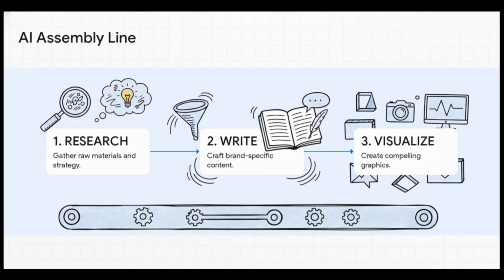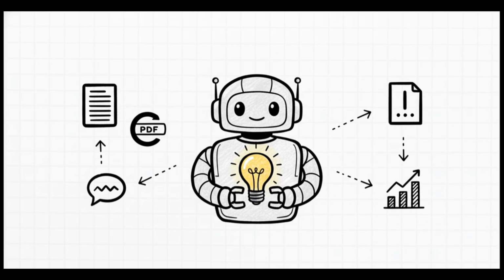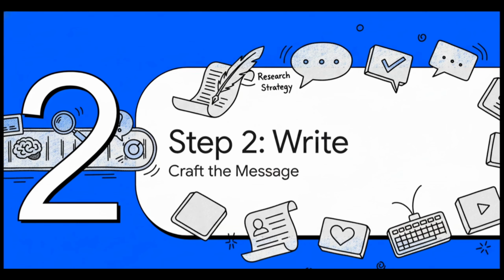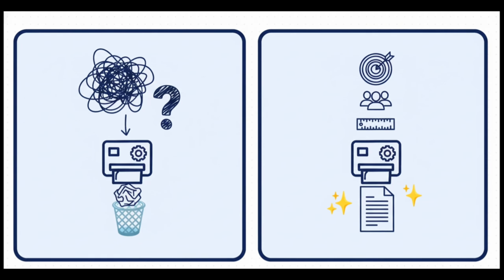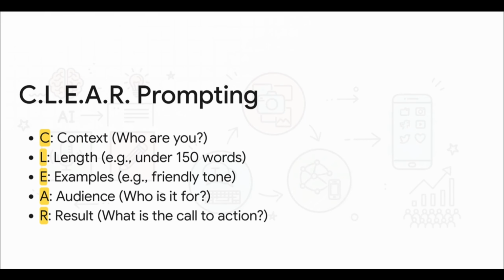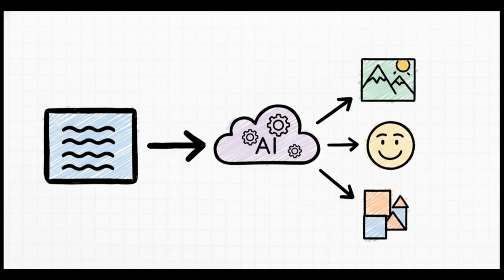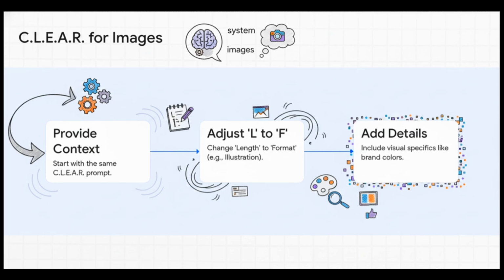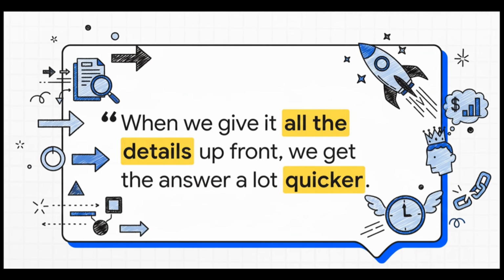The 4 AI Tools That Create Your Social Media Content in Under an Hour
Here's the exact 4-tool AI workflow we use every week for social media content — from research to published post.

NotebookLM — pull in sources and research
Claude — write your posts
Gemini — create images in seconds
Schedule and publish

No AI expertise needed. Just four tools, one workflow.